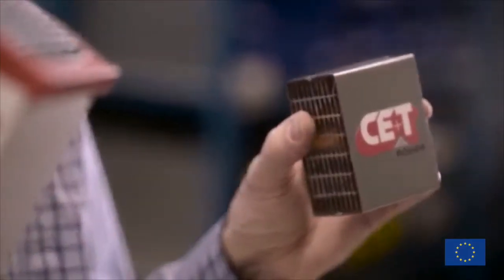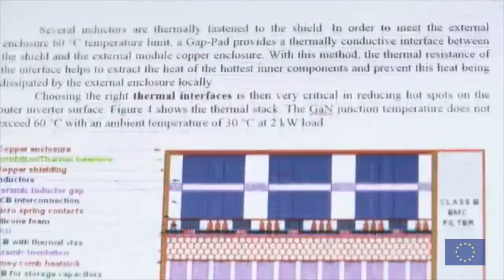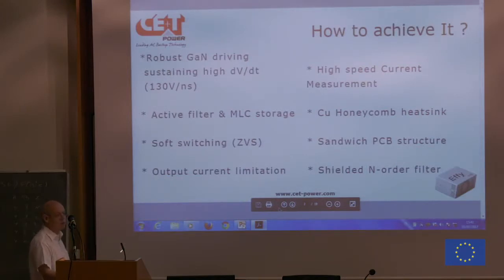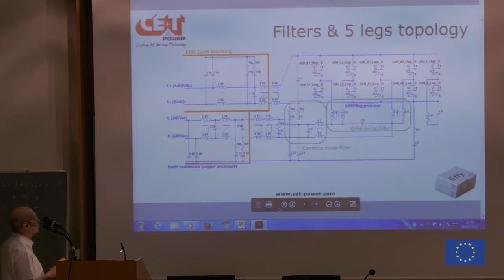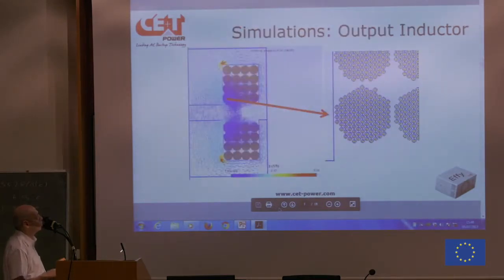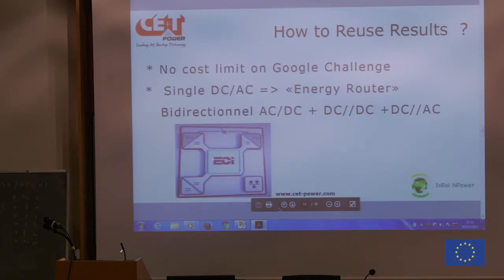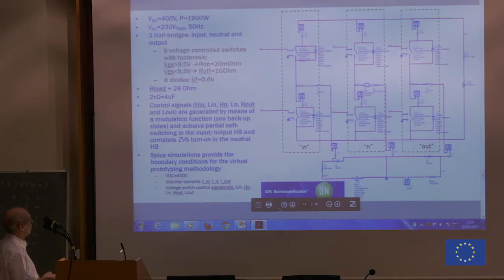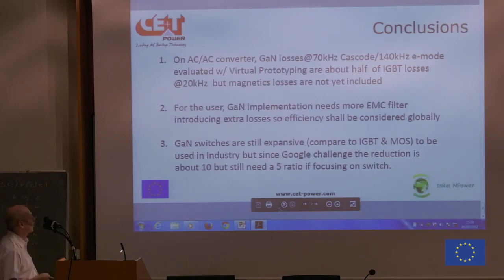Applications in Energy saving of wide bandgap semiconductor devices - P. Bleus